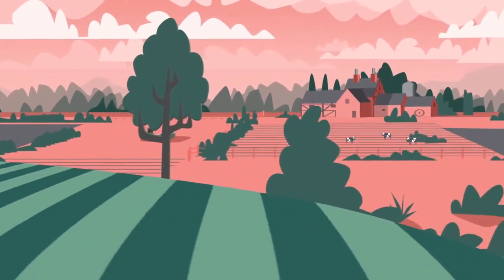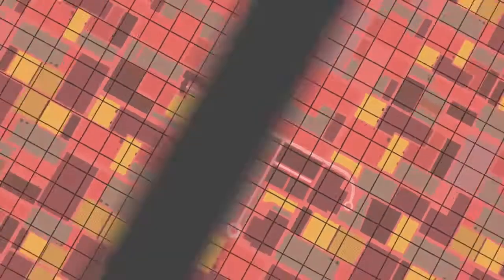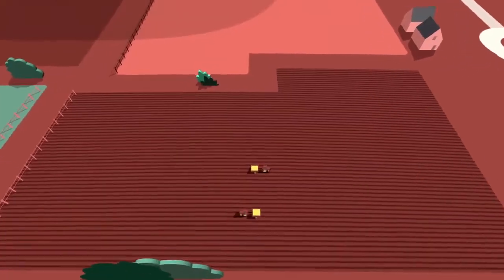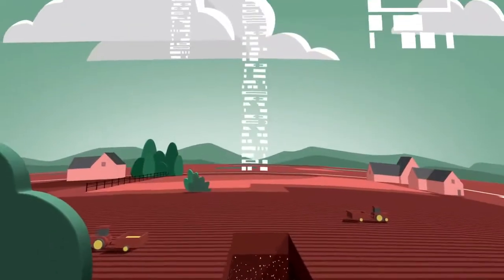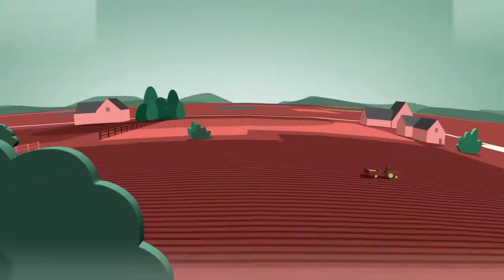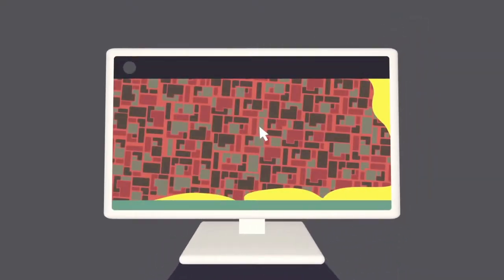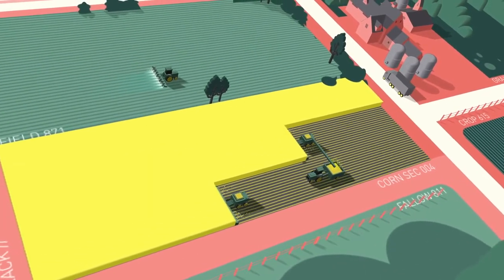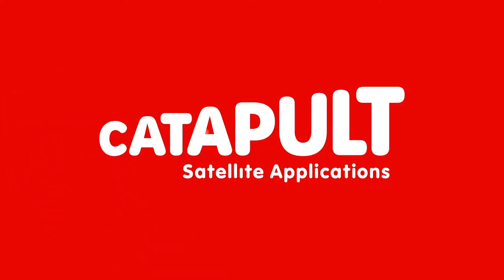Satellite Applications in Farming and Agriculture